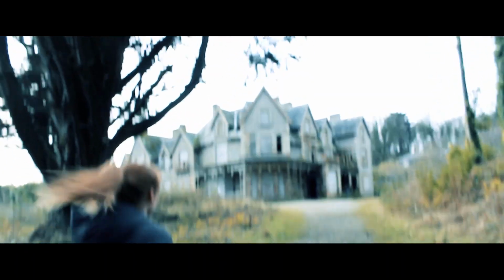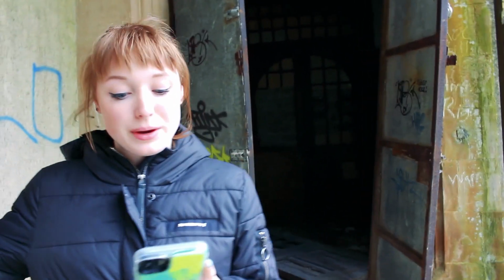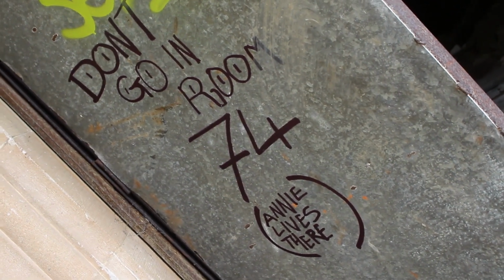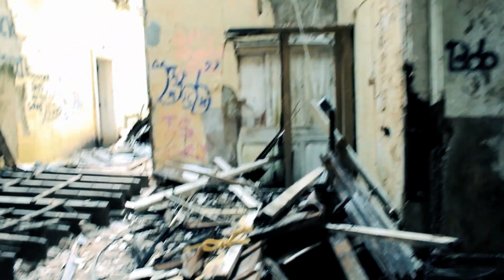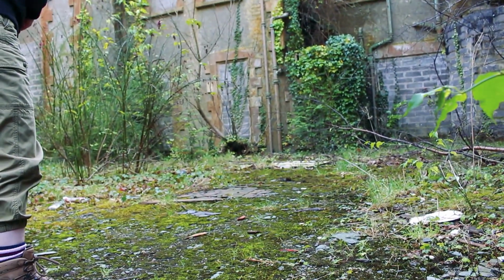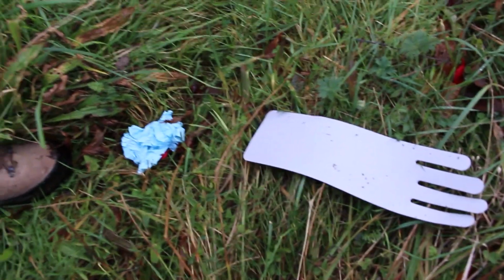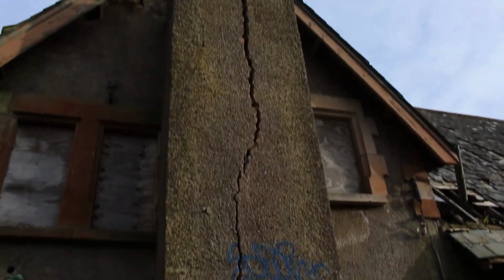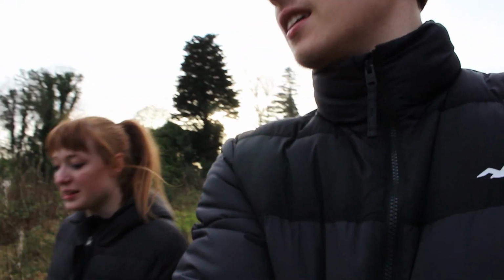Exploring Abandoned Mansion | Cairndhu House, Northern Ireland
We explored this beautiful Victorian House in Northern Ireland. Built in the 1870s, abandoned in the 1980s. Said to be one of the most haunted houses in Northern Ireland, it had to be one of our first places to visit. Nothing spooky happened, but both of us felt so unsettled inside. We researched the house’s history and took a look around the inside and outside as much as possible. Other videos show other parts of the house, but more of the floors have collapsed since and it had rained making all the floorboards wet, soft and therefore unsafe.

If you liked this video and want to see more, we post extra, unseen content on our Facebook and Instagram.